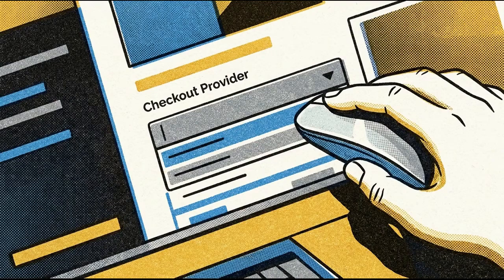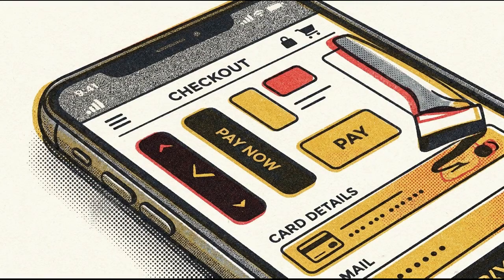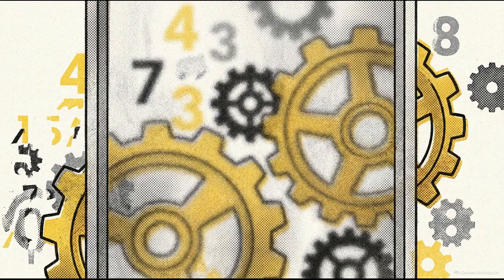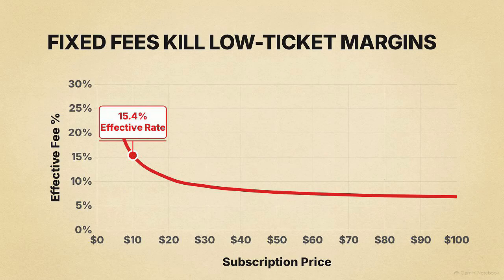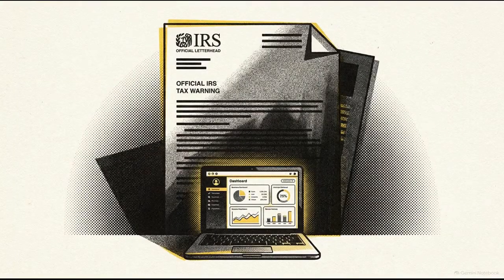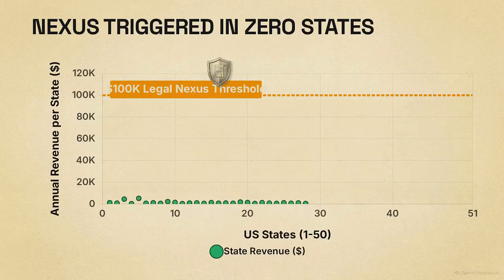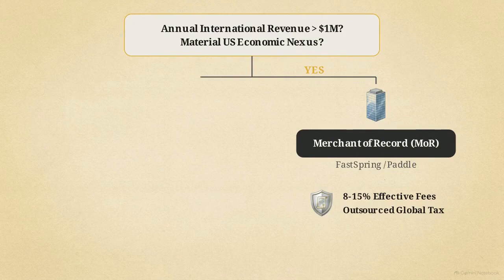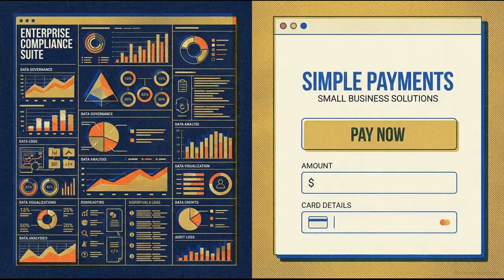Best FastSpring Alternative for India 2026 (Zero Markup, Cheapest in the World)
FastSpring adds a fixed fee to every sale, so small sales get expensive. Here is the cheapest way in the world to get paid internationally.
Playto is the cheapest way in the world to get paid internationally. Zero markup. No monthly fees. Free between Playto users.

PLAYTO FEES
• Cards and wallets: 2.5% + $0.30, the same in every country. That is what the card networks and banks charge us. Playto adds no markup.
• Bank transfers (ACH, SEPA, UK, wires): never more than $5.
• Currency exchange: the real mid-market rate, zero markup.
• Payments between Playto users: free.
• No monthly, setup or activation fees.
• Clients can pay from 170+ countries.
• We keep lowering prices as we grow.

Playto is a Merchant of Record for businesses of every kind: freelancers, agencies, SaaS, exporters and creators who sell services.

ABOUT FASTSPRING
FastSpring is a Merchant of Record. It charges about 5.9% + $0.95 on each sale. On a $10 sale, that fixed $0.95 hurts the most. It also pays out in batches, and your bank may add its own FX spread. Playto is a Merchant of Record too. On a $10 card sale, the Playto fee is $0.55.

CHAPTERS
00:00 What a Merchant of Record does
00:59 FastSpring vs direct platforms
01:37 The $0.95 fixed fee problem
02:31 Payout delays and FX spread
03:20 Do you really need US tax cover?
04:09 Which one to pick
04:43 Why to decide early

Fees said or shown in this video may be older. The fees above are current (October 2026).